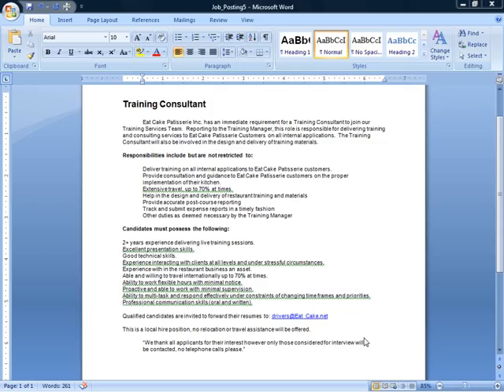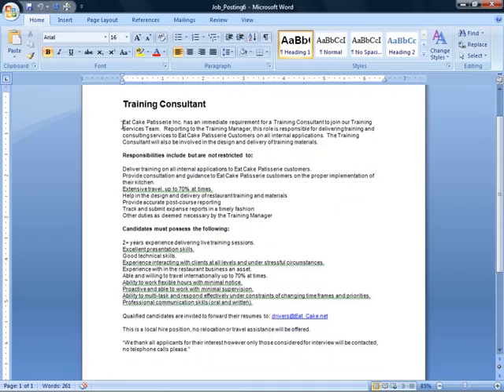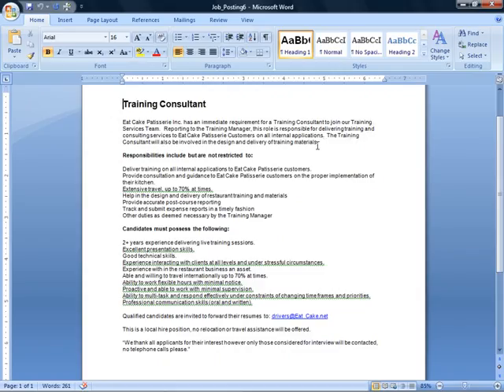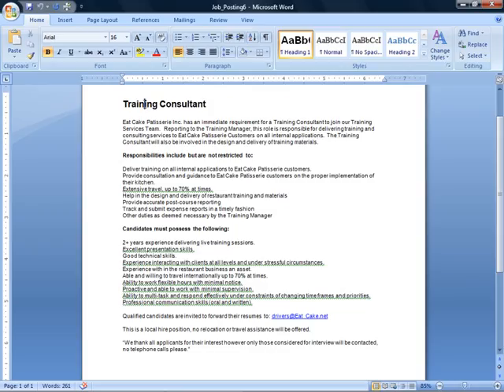05 02 Justification